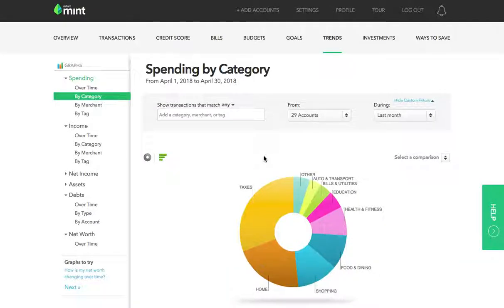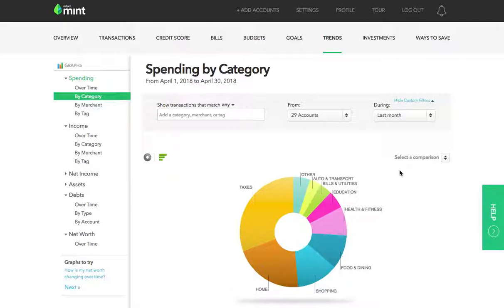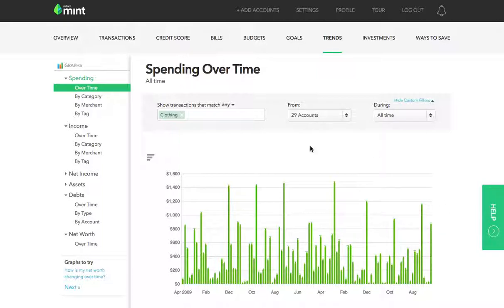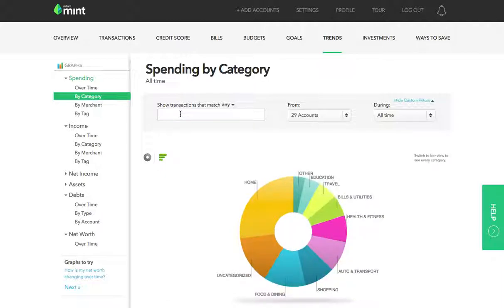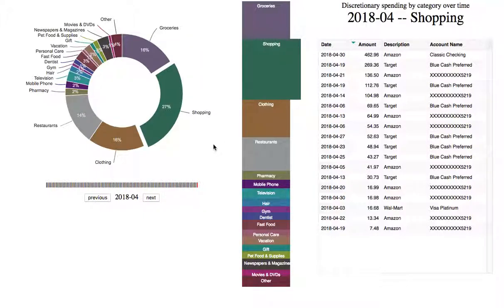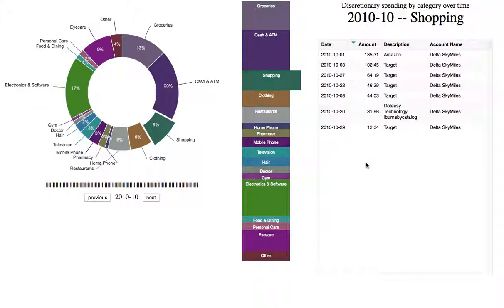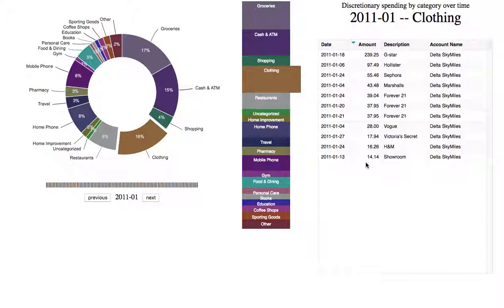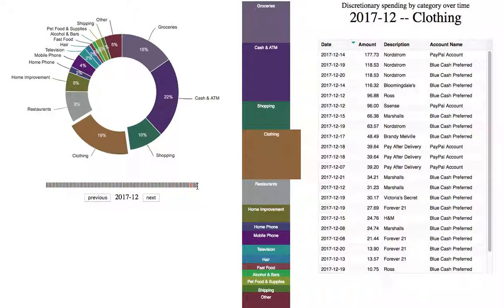Intuit Mint: finding trends in discretionary spending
This video is about an experimental reporting tool for Mint that is designed to help find trends in discretionary spending.